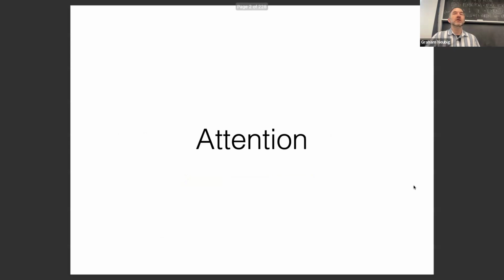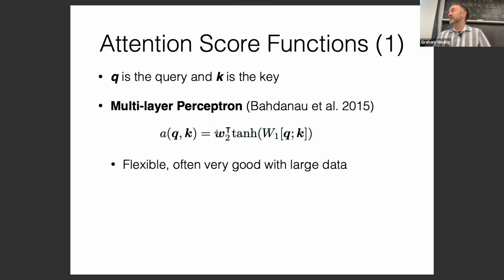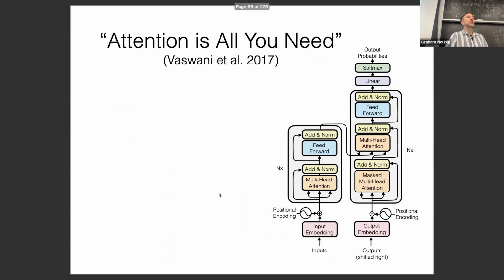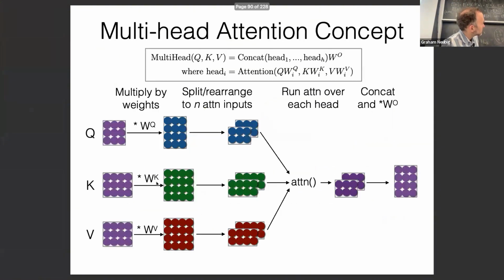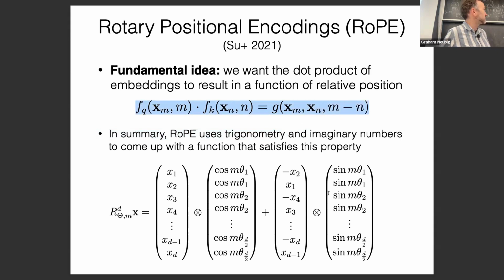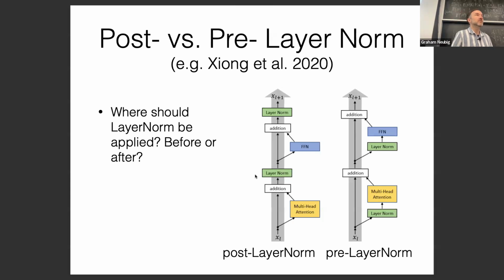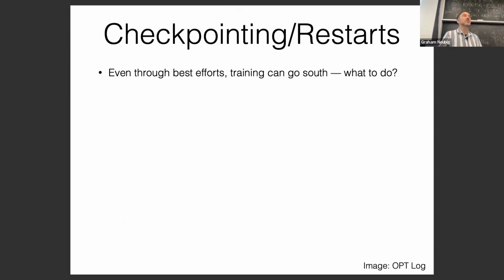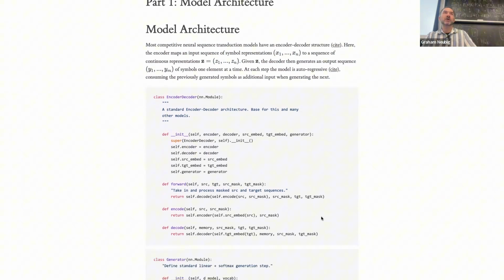CMU Advanced NLP Fall 2024 (4): Attention and Transformers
* Attention
* Transformer Architecture
* Multi-Head Attention
* Positional Encodings
* Layer Normalization
* Optimizers and Training
* LLaMa Architecture